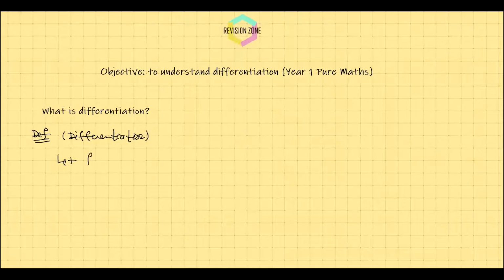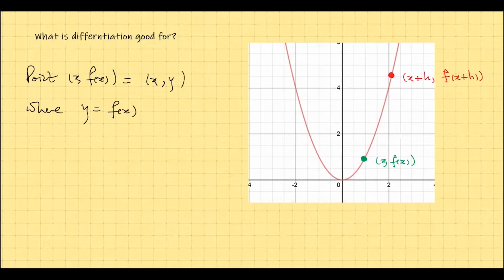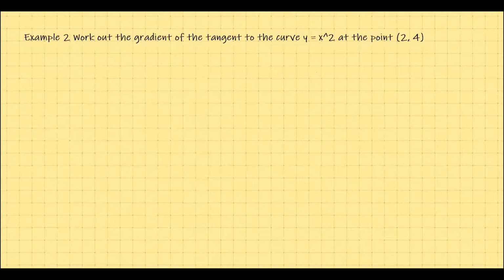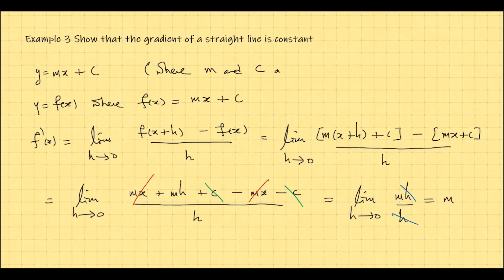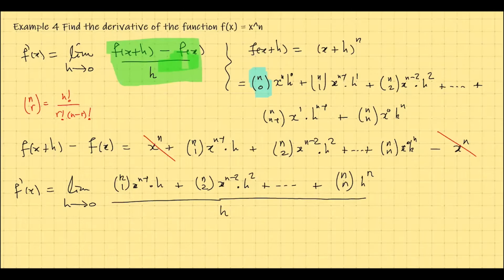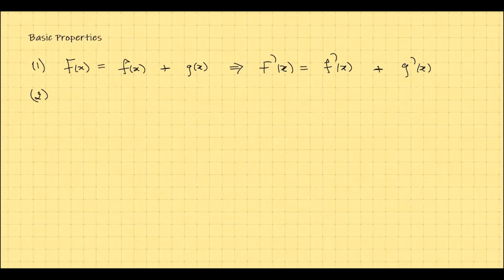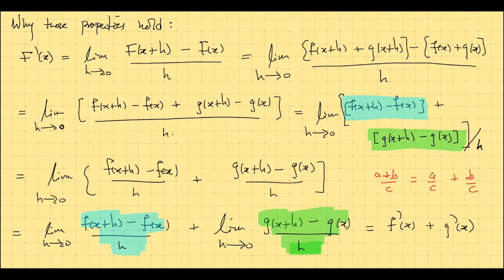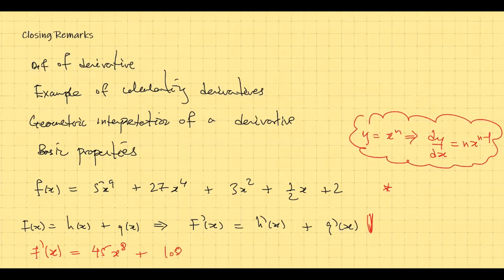Using the Definition of a Derivative | Differentiation | Part 1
Summary: video walkthrough of A-level maths content on differentiation, with emphasis on foundational ideas

Topics: an overview of differentiation, differentiation from first principles, proof of standard differentiation results

Content: definition of differentiation, differentiation and gradient of tangents to curves, calculating the derivative of y = x^2 from first principles, showing that a straight line has a constant gradient, proof that y = x^n differentiates to give nx^(n-1) for n being a positive whole number, the linearity of differentiation (the derivative of the sum is the sum of the derivatives, and a constant multiplier does not participates in differentiation), and plentiful example, all of which refer to the limit definition of differentiation

Time Stamps:
00:00 Differentiation
02:22 Standard Notations
03:41 Geometric Interpretation of Differentiation
06:15 Example 1
08:45 Example 2
10:45 Example 3
13:51 Example 4
21:05 Basic Properties
28:17 Closing Remarks

*** About Us ***